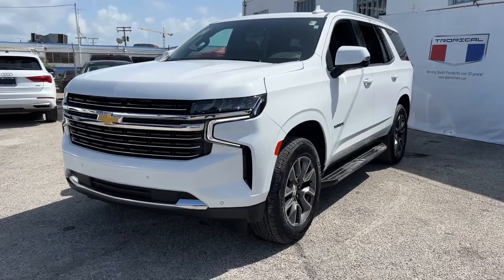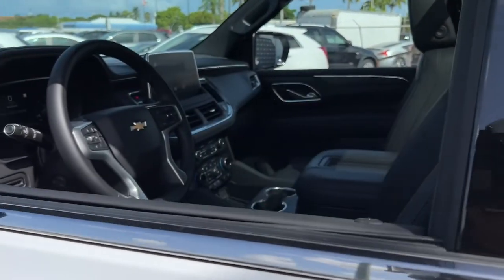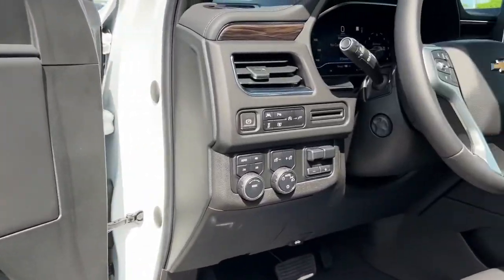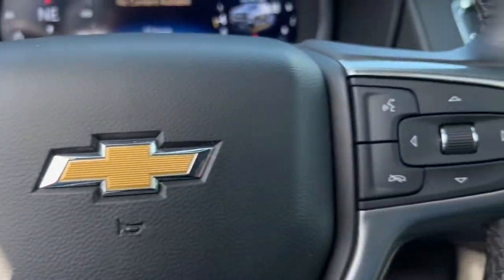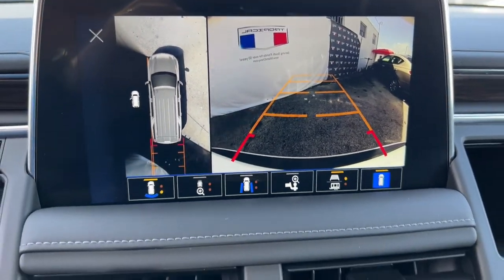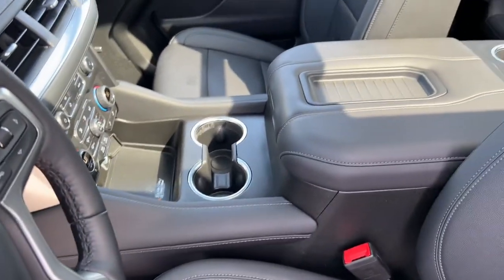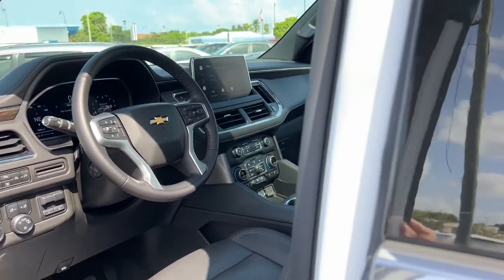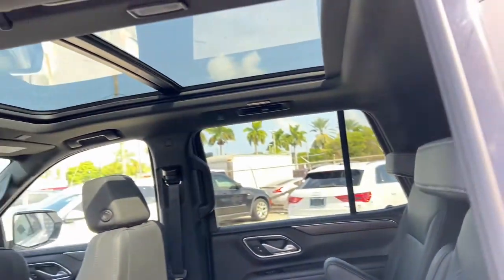2022 Chevrolet Tahoe Miami Shores, Aventura, Miami Beach, Miami Lakes, Miami, FL 194452A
Summit White Used 2022 Chevrolet Tahoe available in Miami Shores, Florida at Tropical Chevrolet. Servicing the Aventura, Miami Beach, Miami Lakes, Miami, FL area.

#{MAKE}
#{MODEL}
2022 Chevrolet Tahoe LT - Stock#: 194452A - VIN#: 1GNSKNKD7NR234727

Tropical Chevrolet
8880 Biscayne Blvd

2022 Chevrolet Tahoe LT Priced below KBB Fair Purchase Price!brAwards:br  * ALG Residual Value
Navigation System,Advanced Trailering Package,Driver Alert Package,LT Signature Package,Luxury Package,Max Trailering Package,Preferred Equipment Group 1LT,9 Speakers,AM/FM radio: SiriusXM with 360L,Bose 9-Speaker Stereo Audio System Feature,Premium audio system: Chevrolet Infotainment System 3,Radio: Chevrolet Infotainment 3 Premium System,SiriusXM Radio w/360L,Air Conditioning,Automatic temperature control,Front dual zone A/C,Rear air conditioning,Rear window defroster,Enhanced Driver Information Center,Hands-Free Rear Power Programmable Liftgate,Memory seat,Memory Settings,Power driver seat,Power steering,Power windows,Remote keyless entry,Remote Start,Steering wheel mounted audio controls,Universal Home Remote,Four wheel independent suspension,Not Equipped w/Heated Steering Wheel (DISC),Premium Smooth Ride Suspension,Speed-sensing steering,Traction control,4-Wheel Disc Brakes,ABS brakes,Dual front impact airbags,Dual front side impact airbags,Emergency communication system,Front anti-roll bar,Low tire pressure warning,Occupant sensing airbag,Overhead airbag,Rear anti-roll bar,Dual-Pane Power Panoramic Sunroof,Power Liftgate,Brake assist,Electronic Stability Control,Auto High-beam Headlights,Delay-off headlights,Fully automatic headlights,LED Daytime Running Lamps,Driver & Front Outboard Passenger Airbags,Panic alarm,Security system,Speed control,2-Speed Active Electronic AutoTrac Transfer Case,Automatic Stop/Start,Extra Capacity Cooling System,Start/Stop System Disable Button,Bright Front & Rear Door Sill Plates,Bumpers: body-color,Heated door mirrors,Outside Heated Power-Adjustable Mirrors,Power door mirrors,Roof rack: rails only,Spoiler,1st & 2nd Row Color-Keyed Carpeted Floor Mats,Apple CarPlay/Android Auto,Auto-Dimming Inside Rear-View Mirror,Auto-dimming Rear-View mirror,Color-Keyed Carpeting Floor Covering,Compass,Driver door bin,Driver vanity mirror,Front reading lights,Garage door transmitter,HD Surround Vision,Heated Steering Wheel,Illuminated entry,Infotainment Display,Lane Change Alert w/Side Blind Zone Alert,Leather-Wrapped Steering Wheel,Memory Settings for Driver,Not Equipped w/Front & Rear Park Assist,Not Equipped w/Steering Column Lock,Outside temperature display,Overhead console,Passenger vanity mirror,Power Tilt & Telescopic Steering Column,Rear Cross Traffic Alert,Rear Pedestrian Alert,Rear reading lights,Rear seat center armrest,Tachometer,Telescoping steering wheel,Tilt steering wheel,Trip computer,Voltmeter,Wireless Charging,10-Way Power Driver & Passenger Seat Adjusters,2nd Row Pwr Release 60/40 Split-Folding Bench Seat,3rd Row 60/40 Power-Folding Split-Bench Seat,3rd row seats: split-bench,Floor Console w/Storage Area,Front Bucket Seats,Front Center Armrest,Front High-Back Reclining Bucket Seats,Heated 2nd Row Outboard Seats,Heated Driver & Front Passenger Seats,Heated front seats,Leather-Appointed Seat Trim,Power passenger seat,Power Release 2nd Row Bucket Seats,Split folding rear seat,Passenger door bin,Hitch Guidance w/Hitch View,Integrated Trailer Brake Controller,Smart Trailer Integration Indicator,Alloy wheels,Set of 4 Wheel Locks (LPO),Wheels: 18 x 8.5 Bright Silver Painted Aluminum,Wheels: 20 x 9 Painted Aluminum,Rain sensing wipers,Rear window wiper,Variably intermittent wipers,3.23 Rear Axle Ratio,LOWEST PRICE ON ANY NEW CHEVROLET...GUARANTEED.